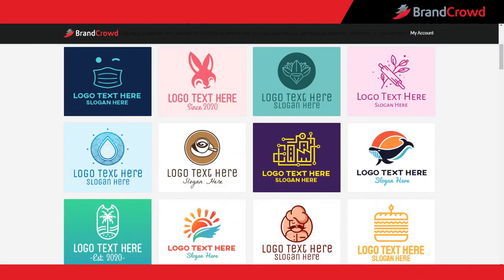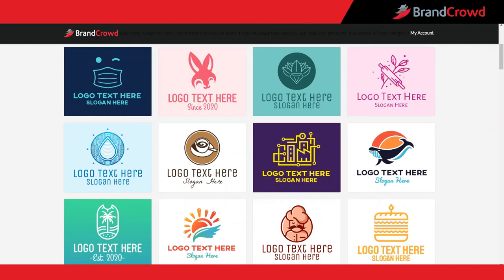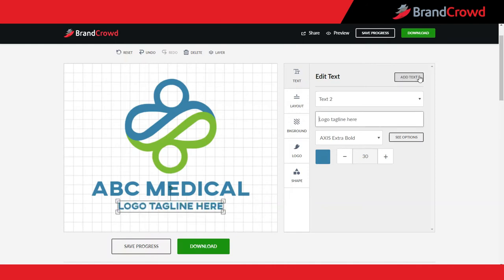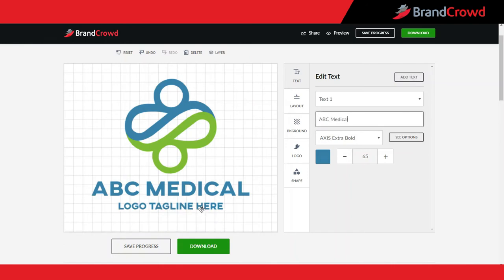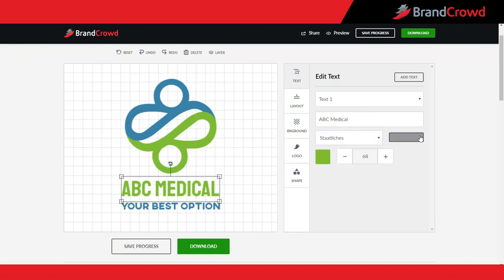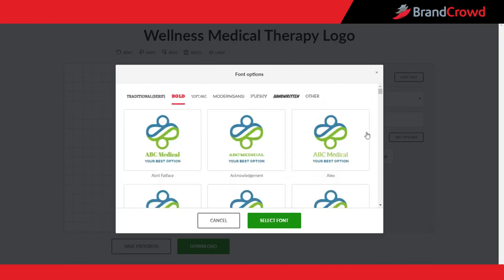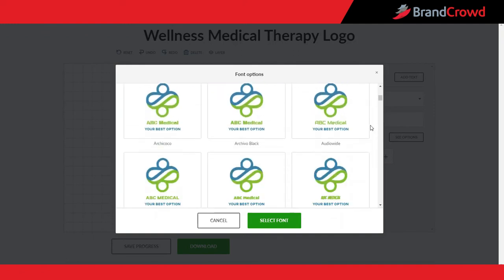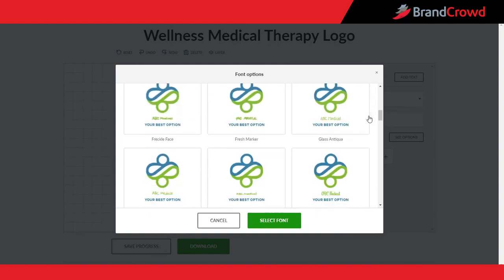Customizing Text on BrandCrowd Logo Maker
BrandCrowd Logo Maker offers dozens of different fonts to choose from and has conveniently organized them into categories. In this video, I’m going to teach you how to add text, browse through different fonts and find the perfect one for your logo design!